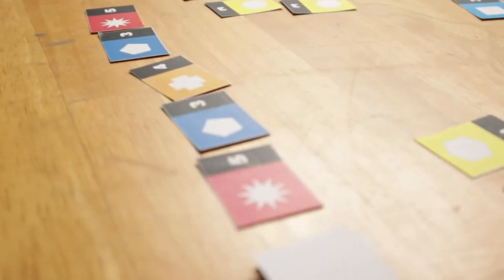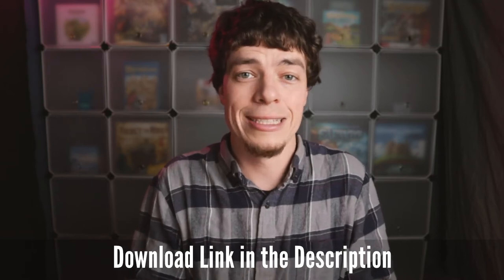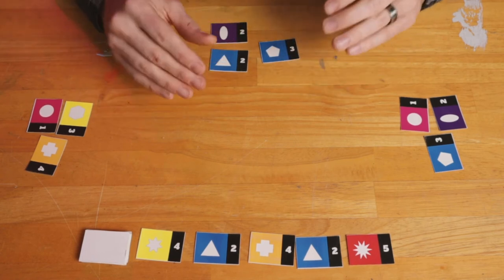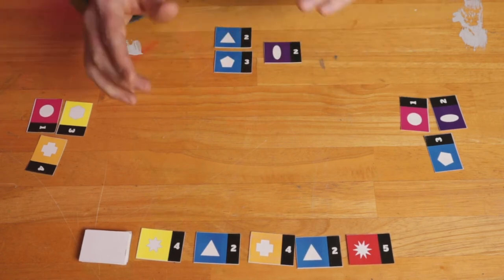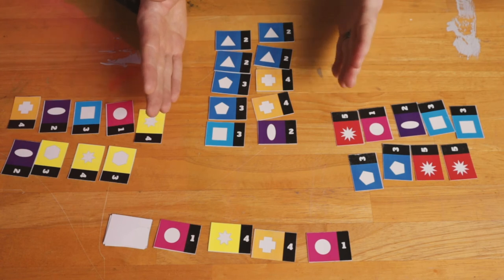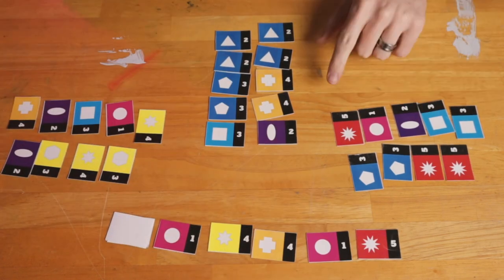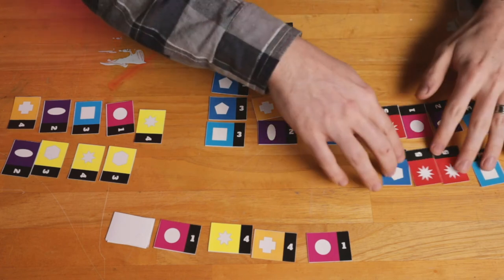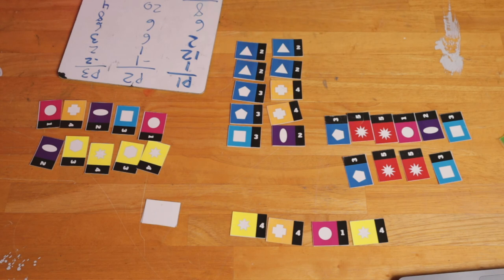Game 003: Finish This Game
Finish this game is all about helping you level up your game design skills. Whether you've never made a game before, but you're interested in learning more, or if you've tried before but been unhappy with the results, Finish This Game can Help. Each project gives you the skeleton of a game to help you practice what it takes to complete it.

GAME 003
This game project has 36 micro cards. The primary mechanics are set collection, sequencing and points balancing. Download the PnP below and the source files to start making this game your own.

Downloads:
Free Print and Play download + Source Files

I'll be posting more videos there to brainstorm other ideas for how you could complete this game.